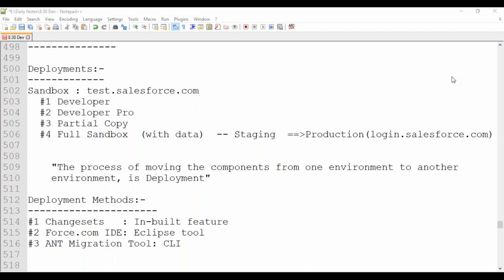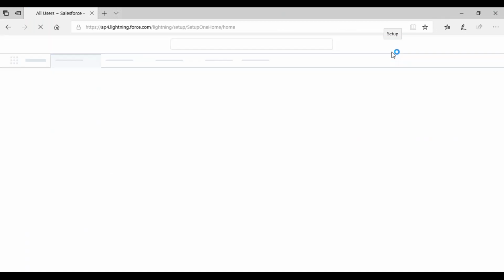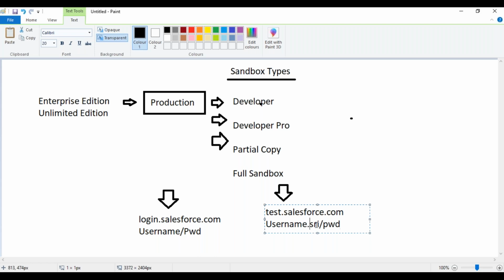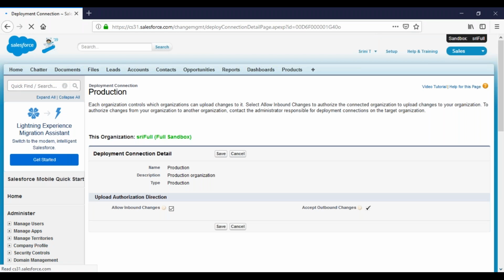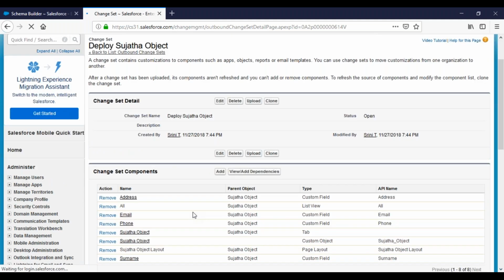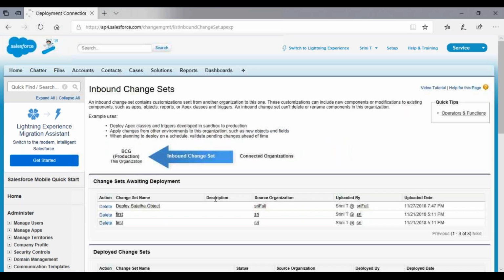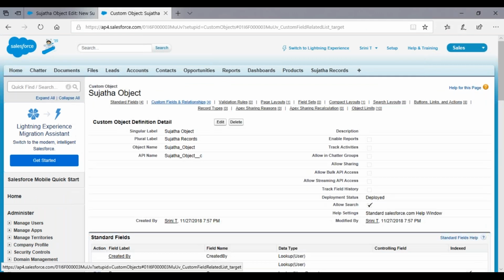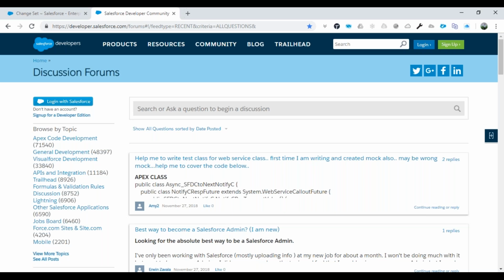Salesforce Training Videos - Deployment using Changesets